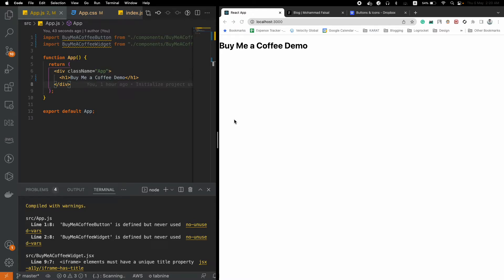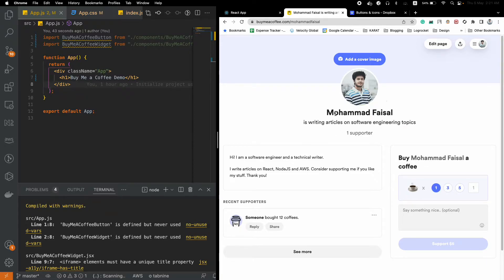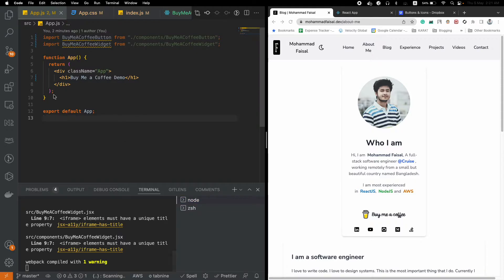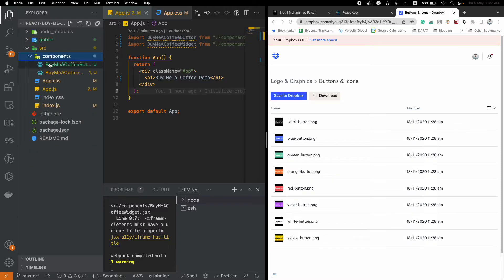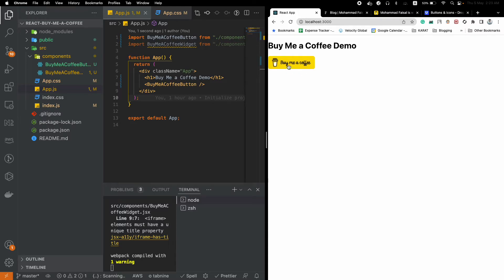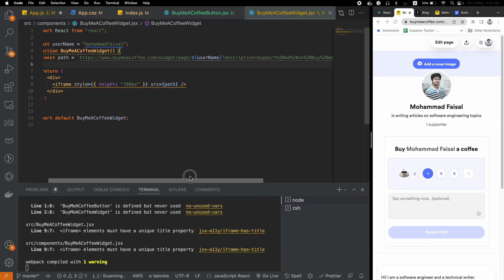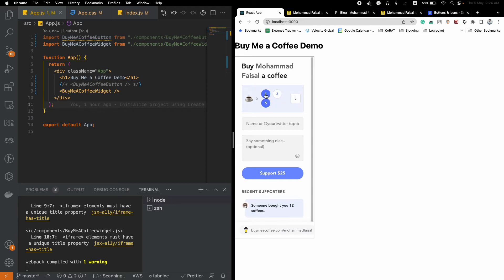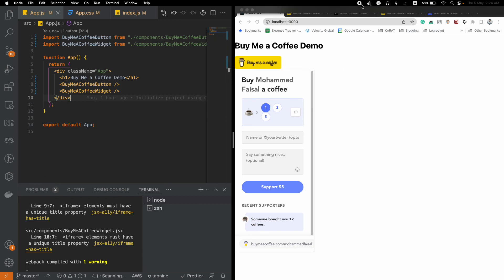Buy me a coffee button in ReactJS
In today's video, we will see how we can integrate the Buy me a coffee button into a ReactJS application.